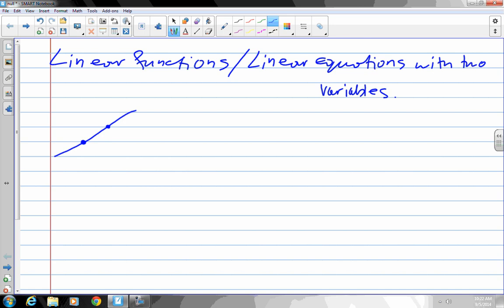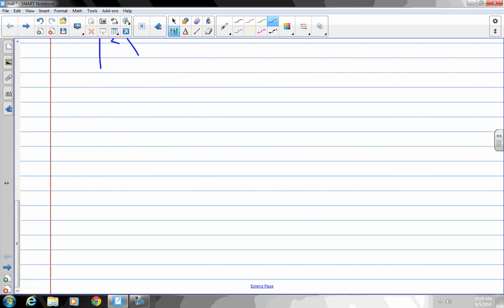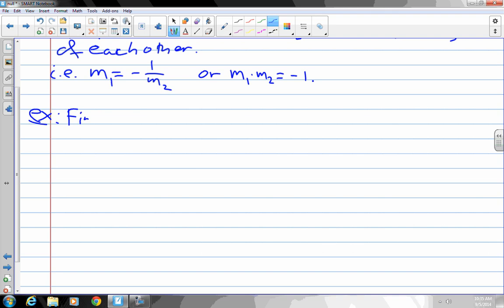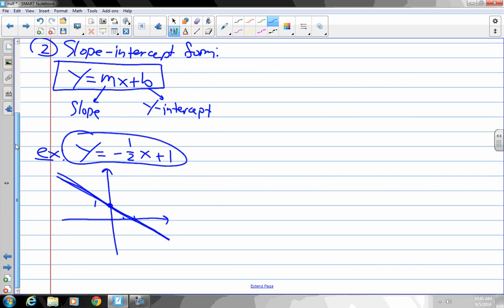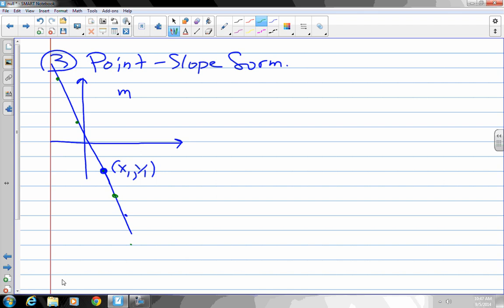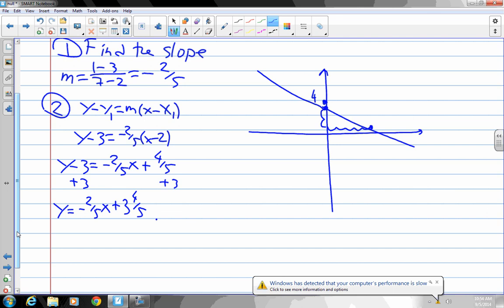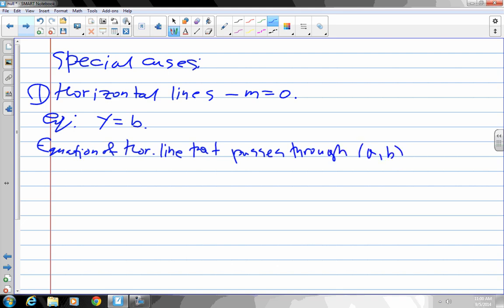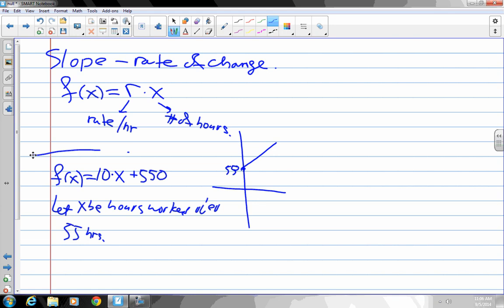Fr Sep05 Lecture Recording section 2.3 - 2.5 equation of a line